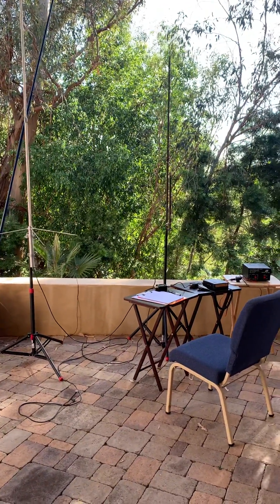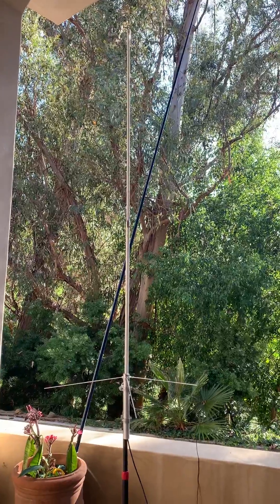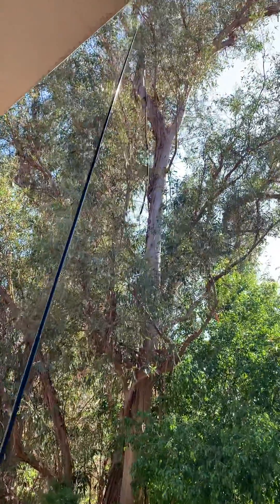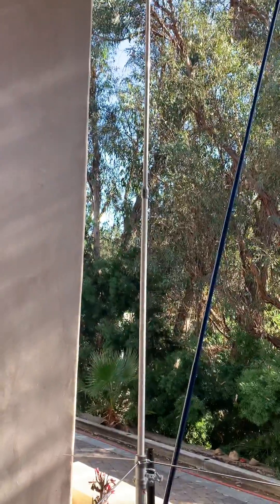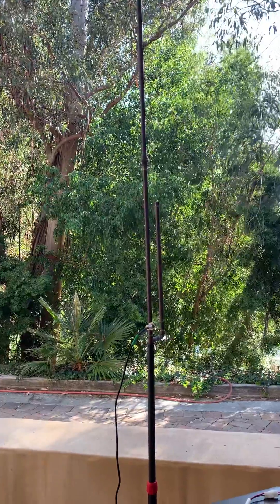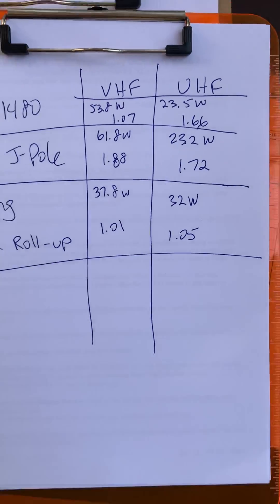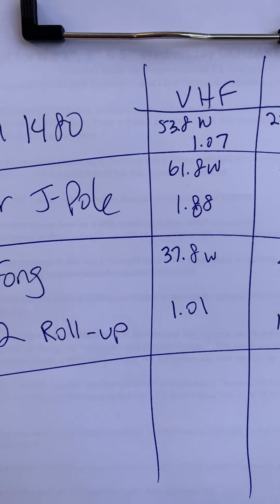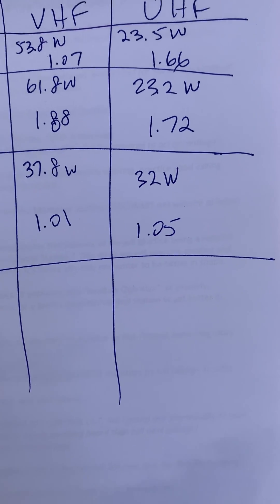Tram 1480 vs Copper J-Pole vs Ed Fong DBJ-2 SWR Comparison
I tested three common antennas. You’re going to be surprised which one won!